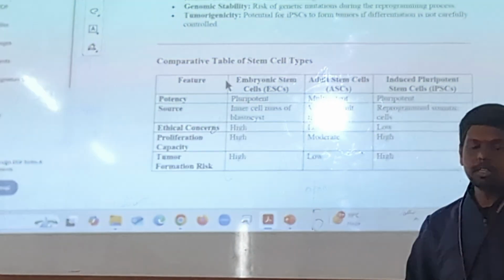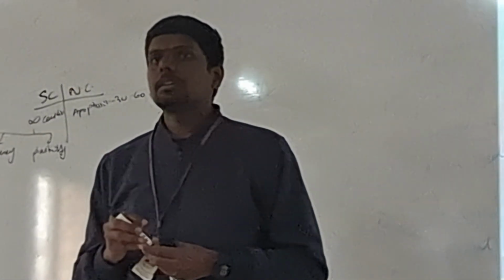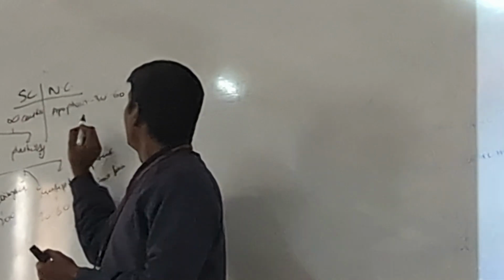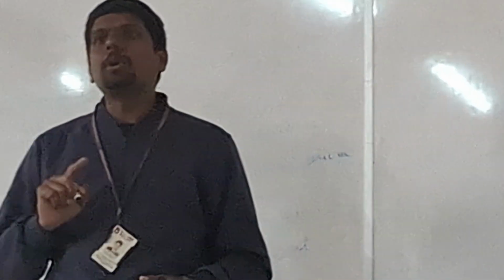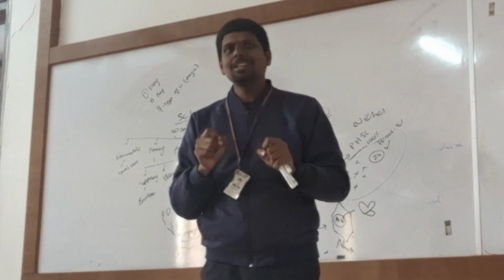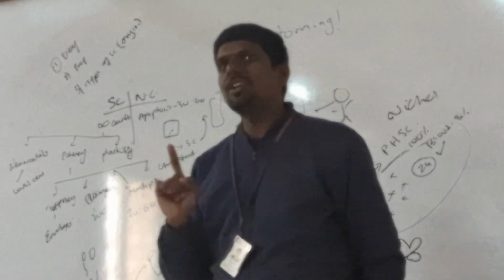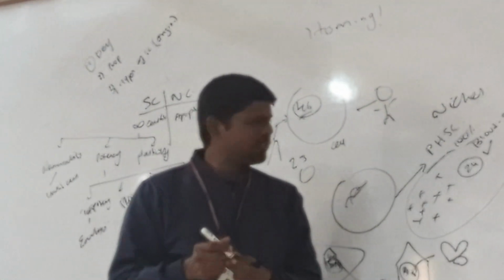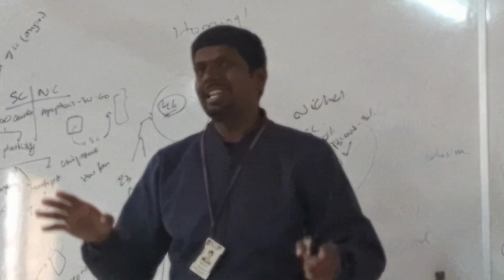All about Stem cells & their niches